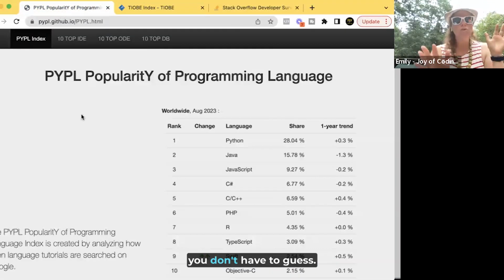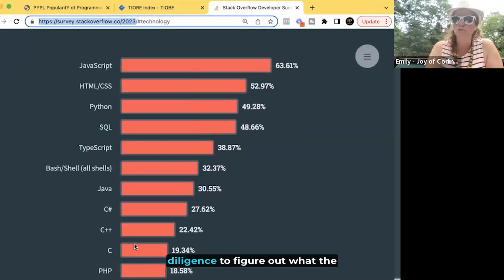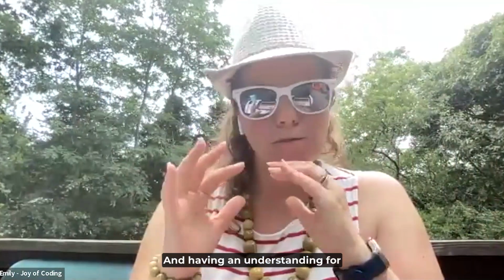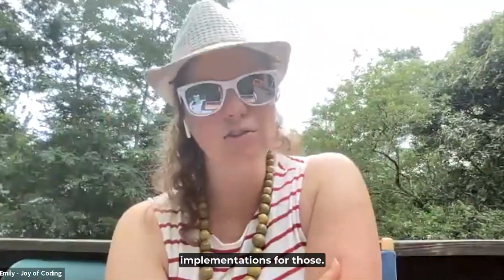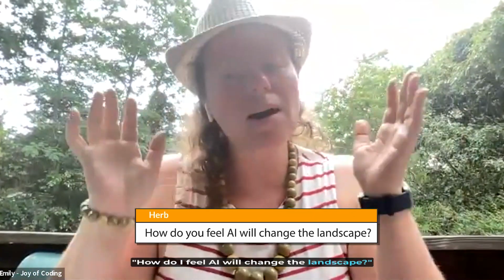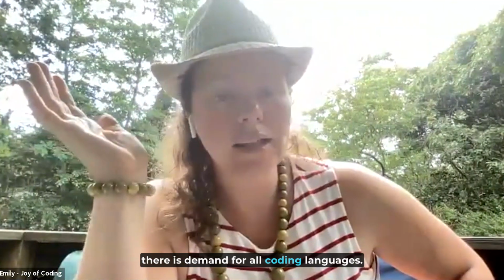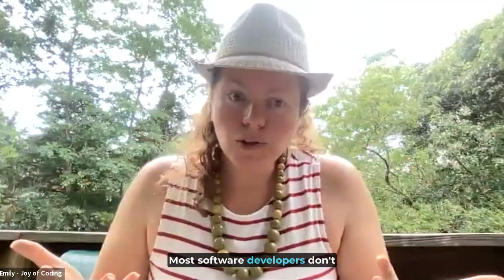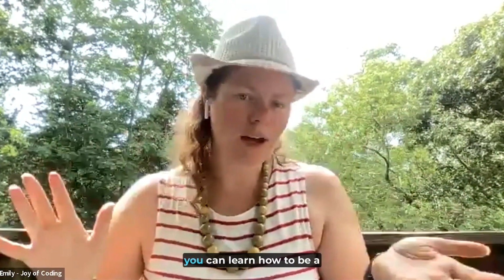What programming language do you need to learn to become a 6 fig dev?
Let's see from popular programming languages, to Emily's personal picks on what languages will land you that 6 figure developer job. While note that you can get a job by picking any programming language, you need to question and pick one that fits all the boxes you have.

The Joy of Coding Academy offers guaranteed internships with a 100% job placement rate and a money-back guarantee.